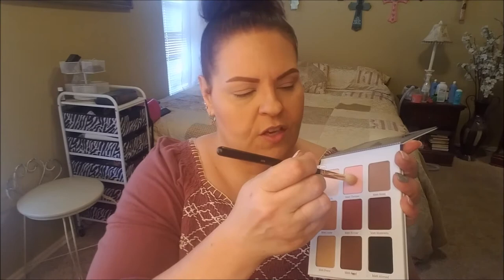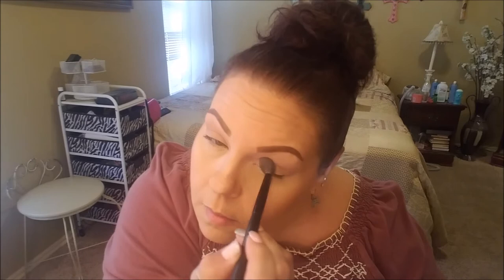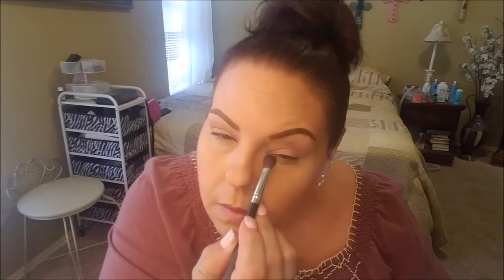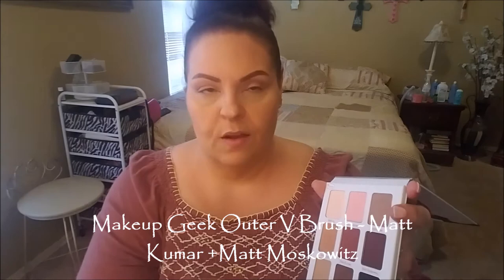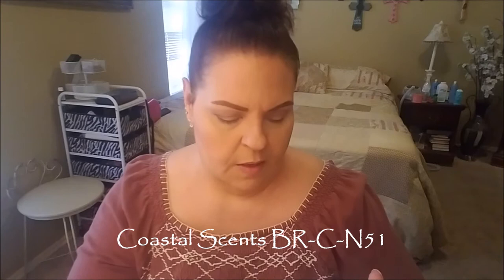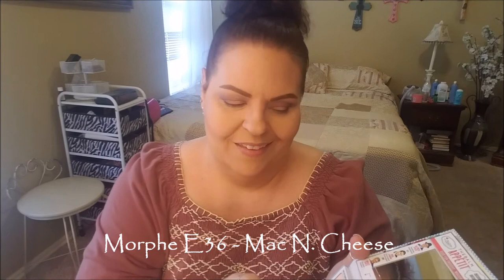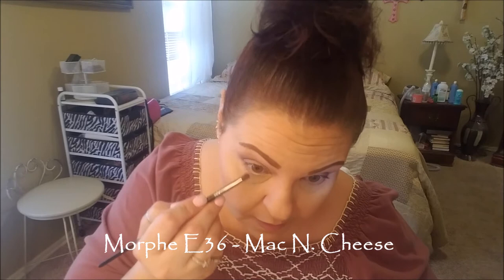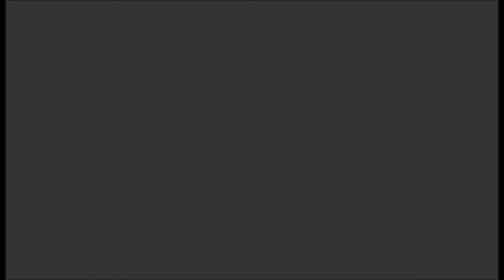STASH SHOPPING EYE LOOK - The Balm - Meet Matte (Trimony) - The Balm Appetit l Sherri Ward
Hi Guys! Today I have for you a prefilmed video for you to see while I'm editing some more current videos! This eye look was created with theBalm palettes from my 'Stash Shoppin'. I hope you enjoy!

Let's be friends on Instagram and Snapchat! - @pinksherbear

theBalm Meet Matt(e) Trimony Matte Eyeshadow Palette

The Balm Meet Matte Nude Palette

The Balm Appetit Palette

Song: What I Know [Top Shelf Sounds Release]
Artists: Sad Puppy